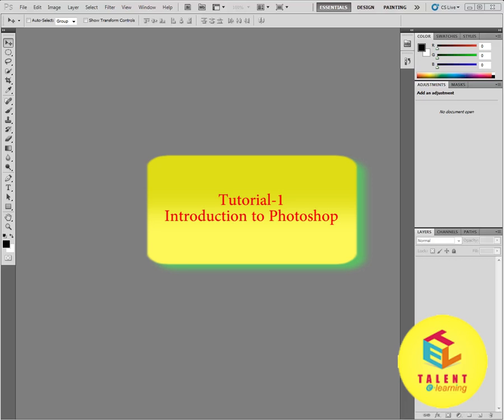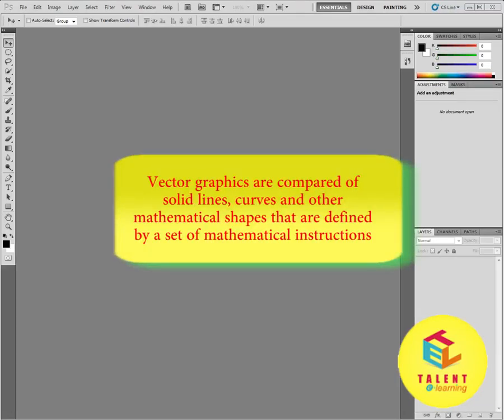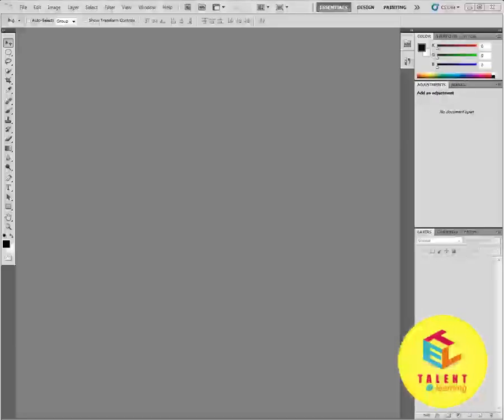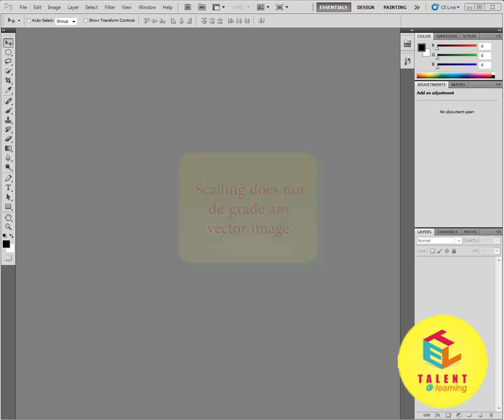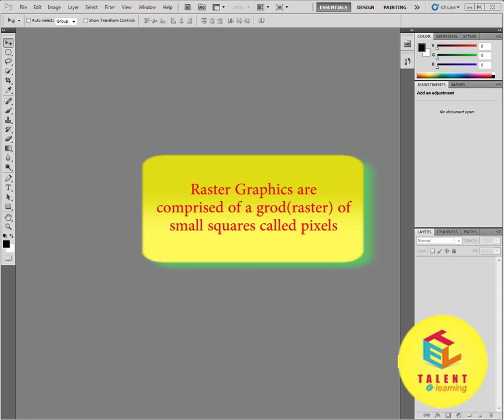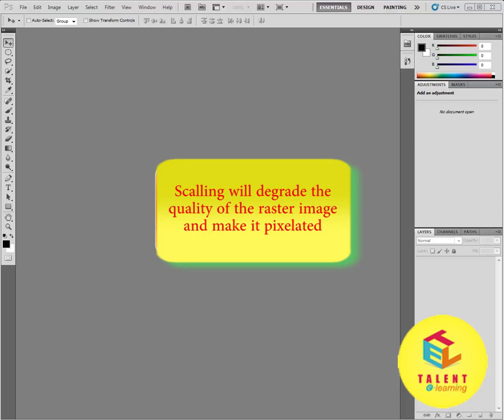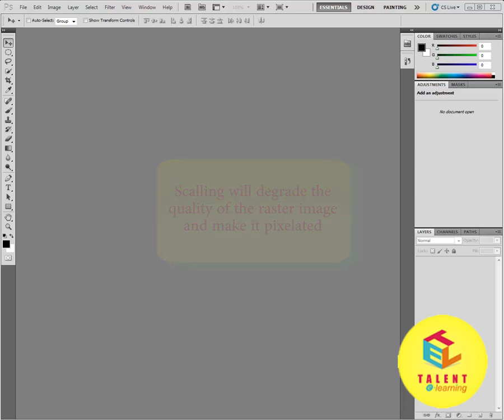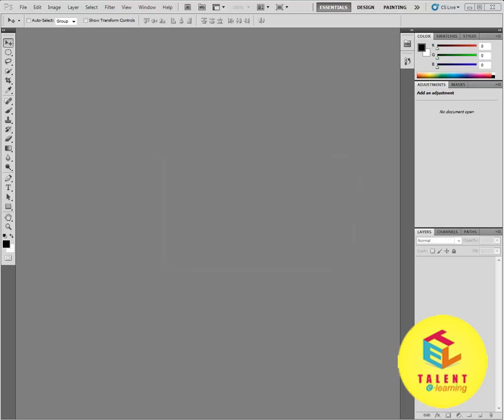Introduction to photoshop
Introduction to Photoshop is a Sophisticated image manipulating program. and format pictures.